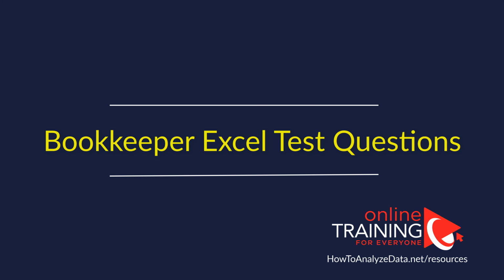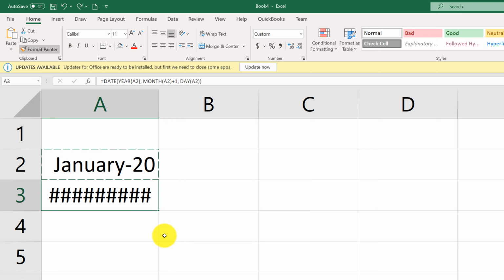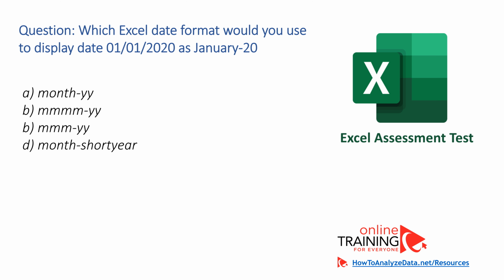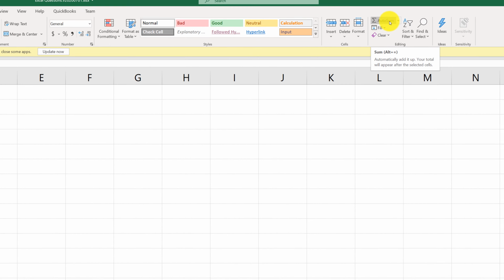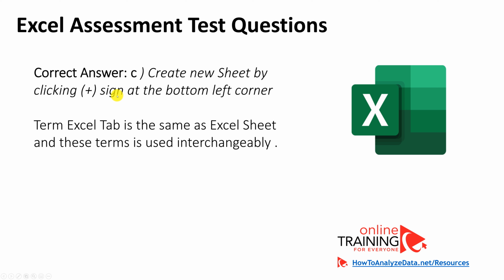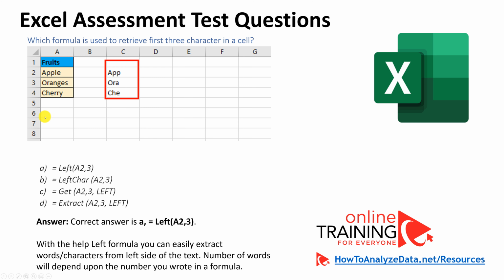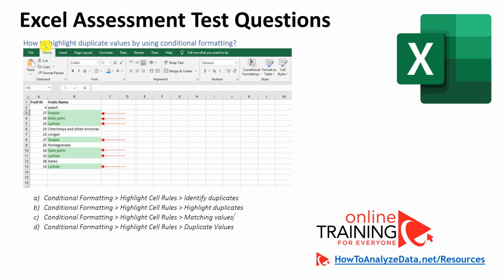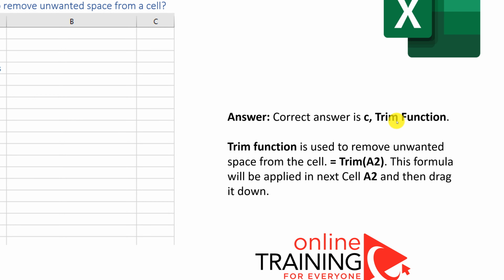How to Pass Excel Job Test for Bookkeepers: Questions and Answers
To pass a bookkeeper job interview and hiring assessment test, demonstrate proficiency in accounting software like QuickBooks and Excel, and showcase your strong understanding of basic accounting principles and attention to detail. Practice common interview questions related to financial record-keeping, reconciliation, and problem-solving, and prepare for assessment tests that evaluate your technical skills and accuracy in data entry. Highlight your organizational skills and ability to manage multiple tasks efficiently to impress potential employers.